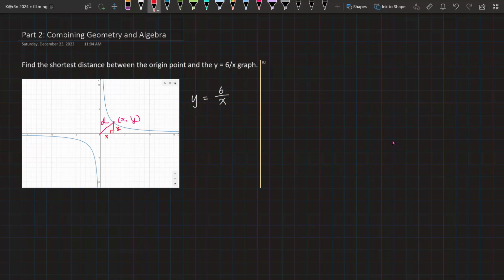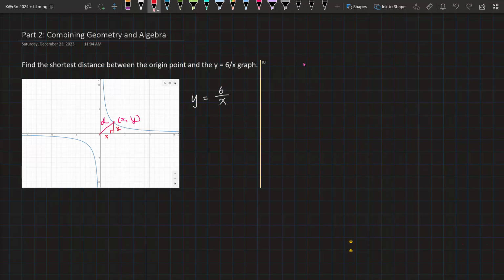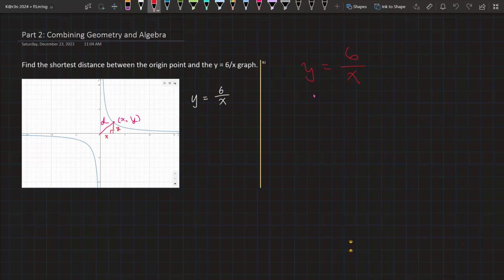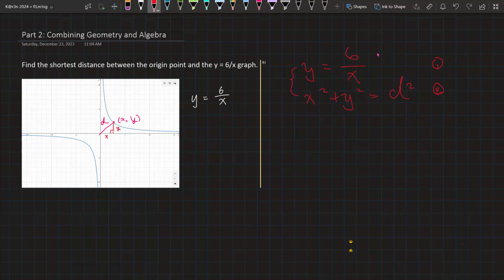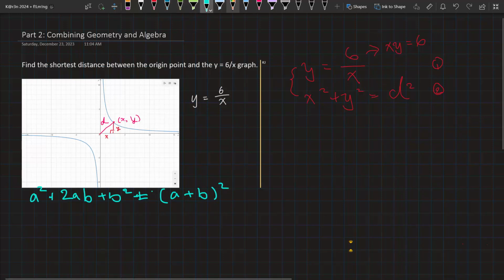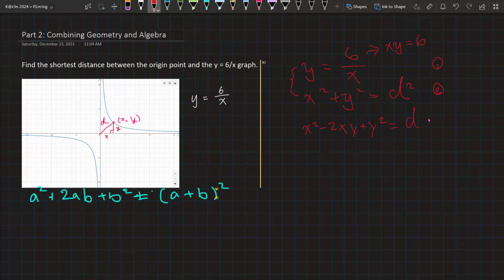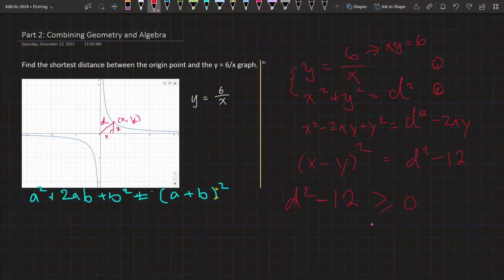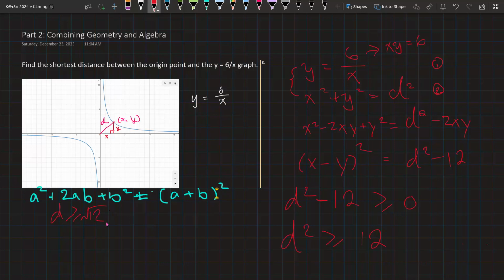Part 2: What is the Shortest Distance Between the Origin Point and this Function?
What is the Shortest Distance Between the Origin Point and function y = 2x+3?